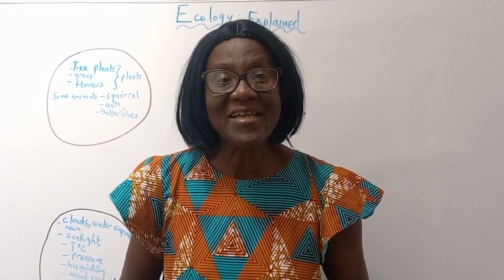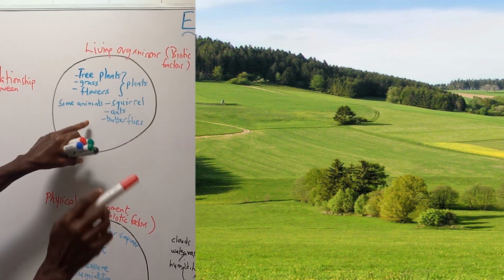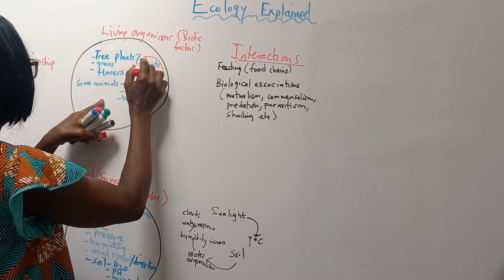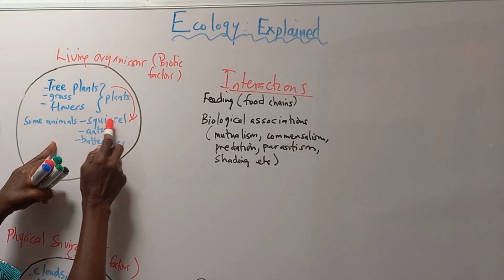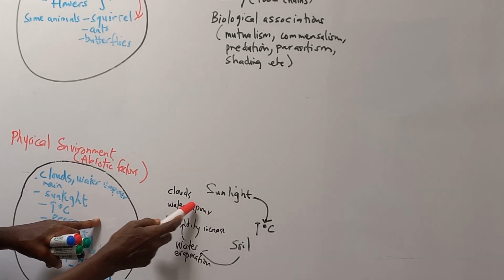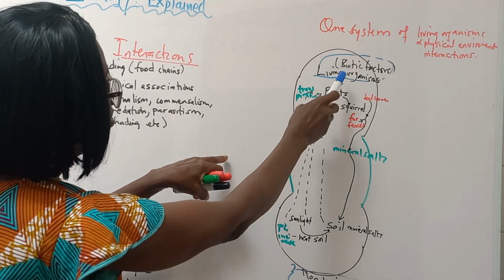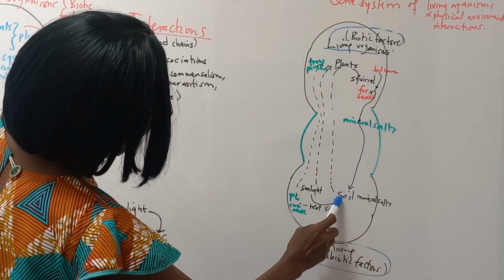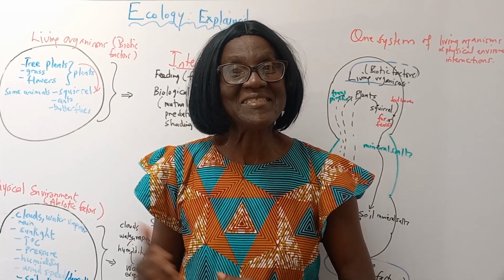Ecology Explained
This video explains with a photo and diagrams, the term Ecology.